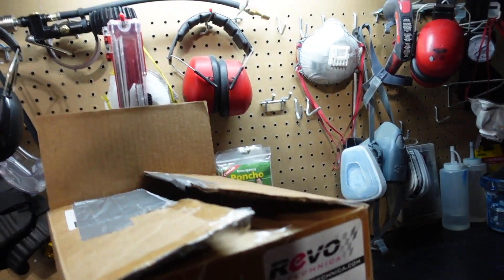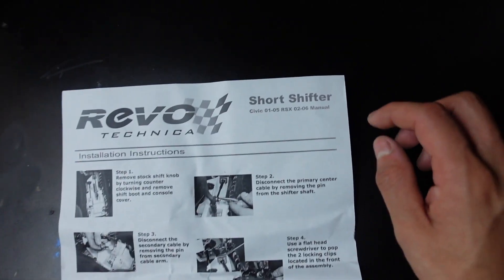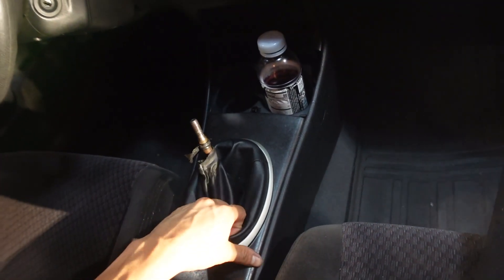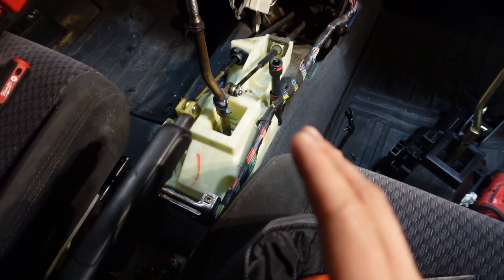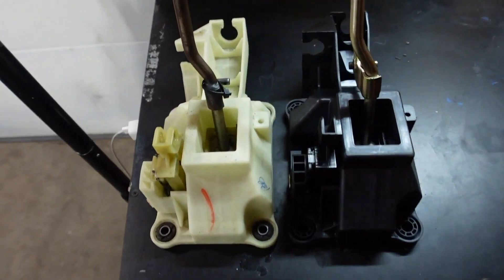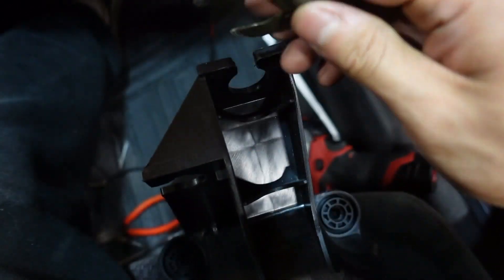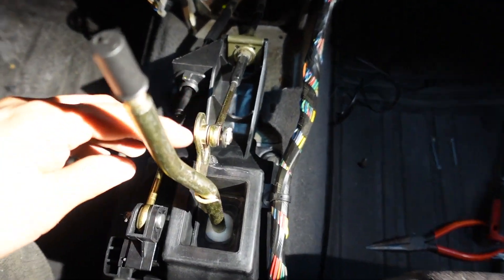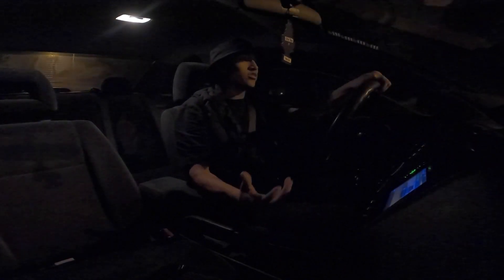Installing A Short Throw Shifter On MY HONDA CIVIC !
In todays video we install a short shifter ! This is one of my favorite mods to do to a car! There is a night and day difference with this mod. Makes the shifts feel really precise and crispy. So the car does feel like a race car !

LINKS
5-Speed Full Short Shifter Assembly